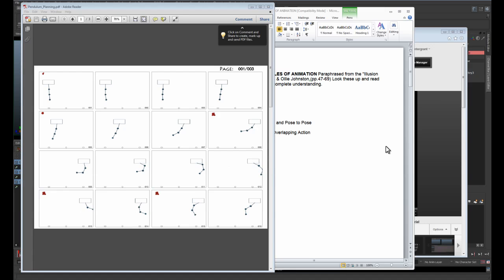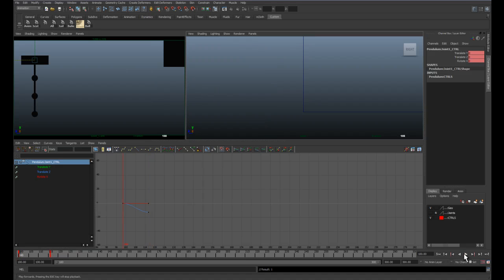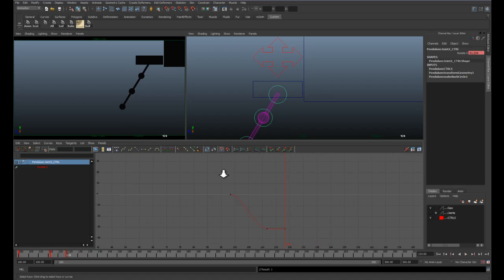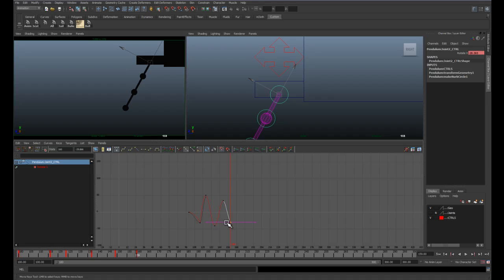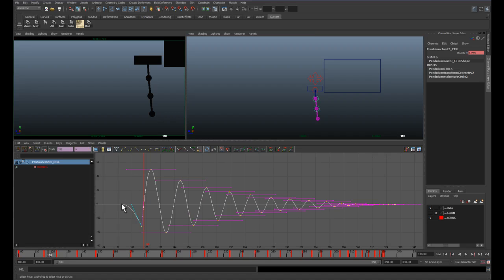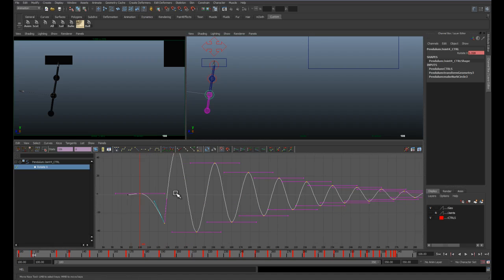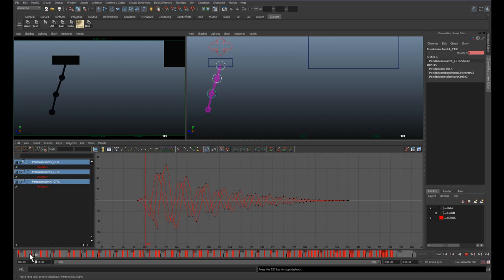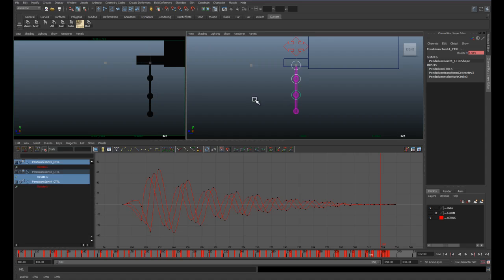Lesson 04 Turtorial - Pendulum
How to animate a Pendulum.